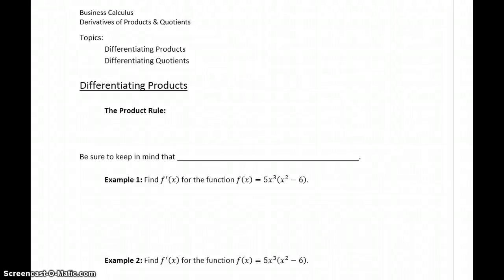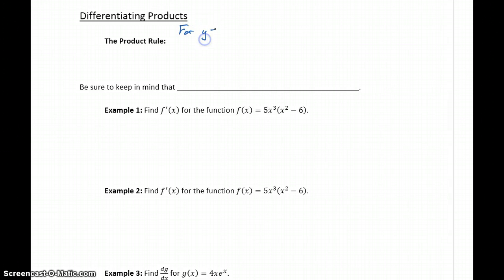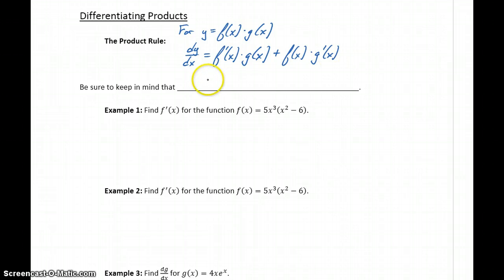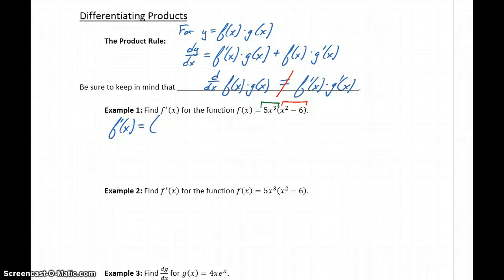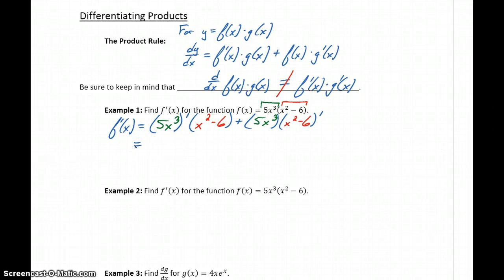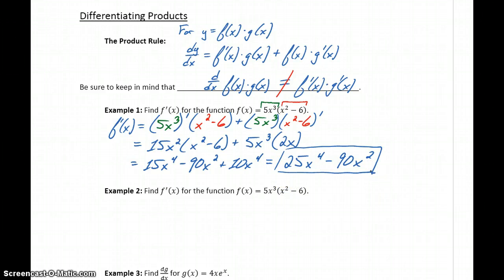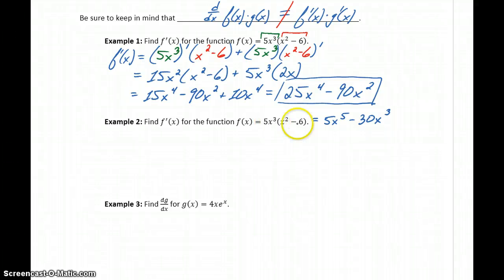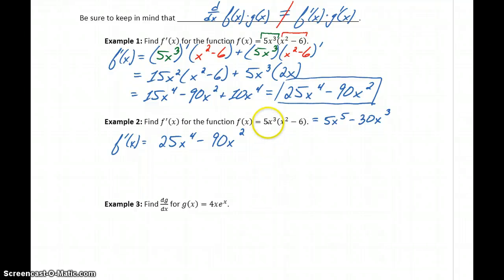Busi Calc Derivatives of Products & Quotients - Differentiating Products (Part 1)